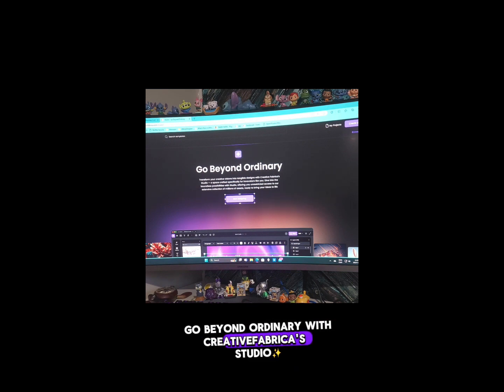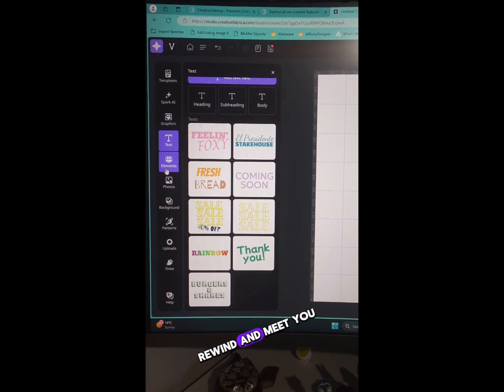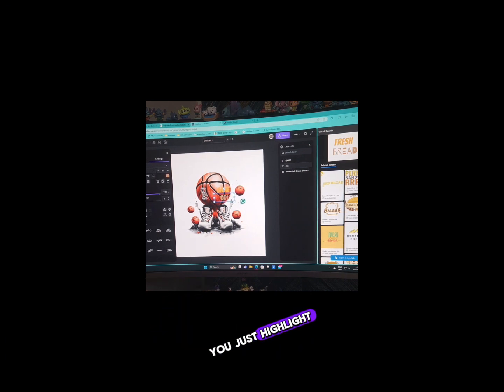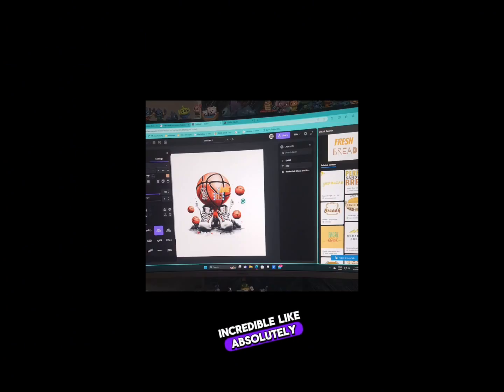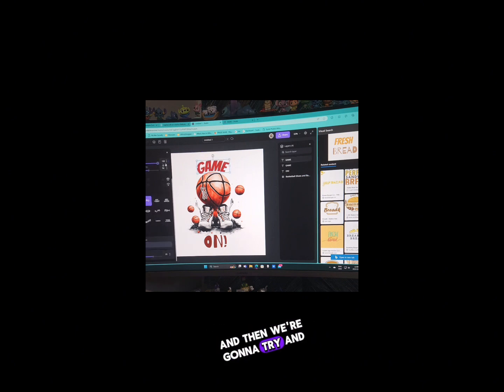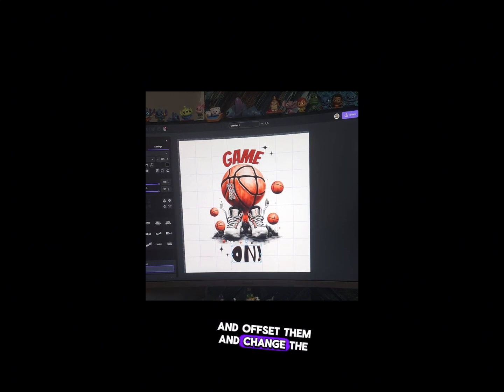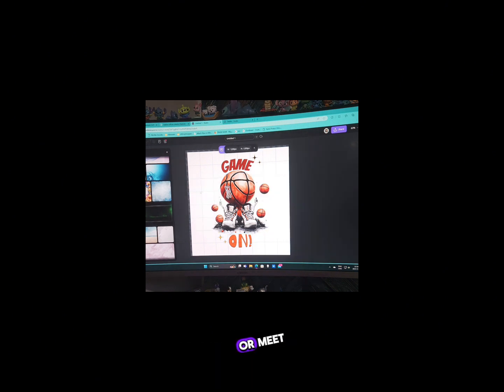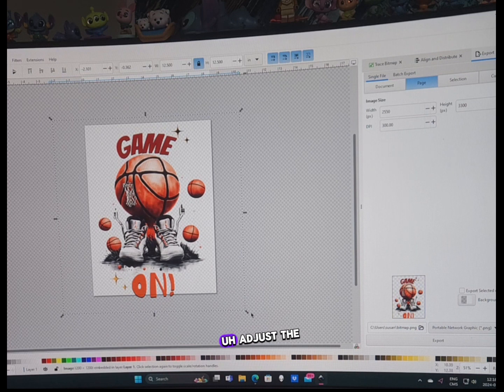Sublimation Designing Using Creativefabrica Studio Tutorial ✨️